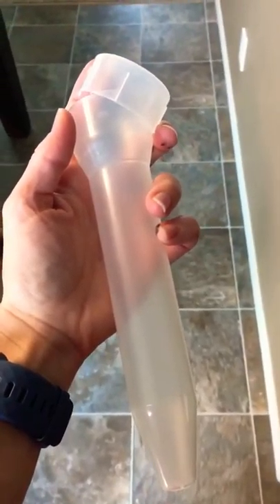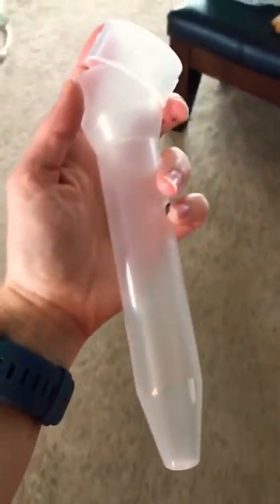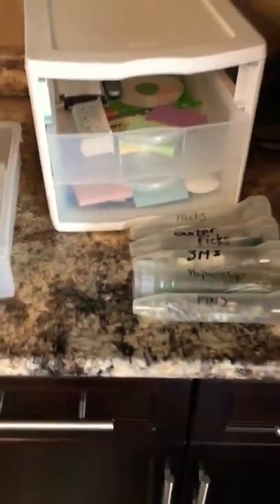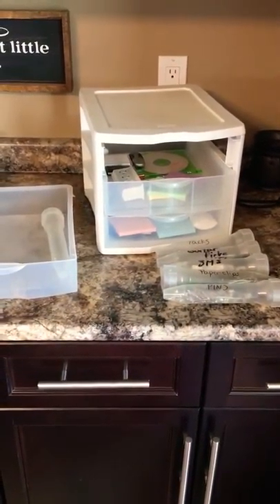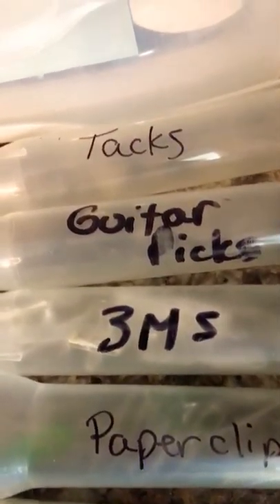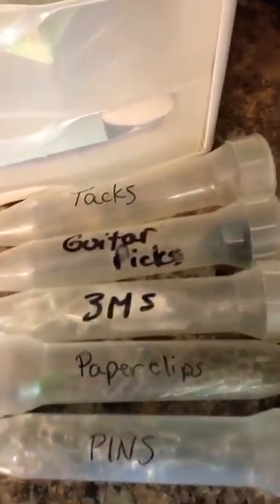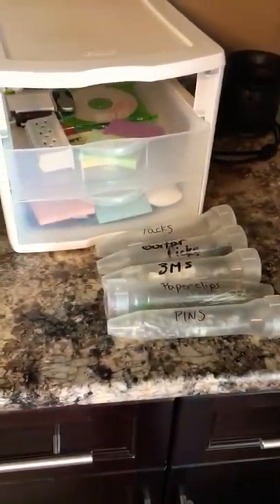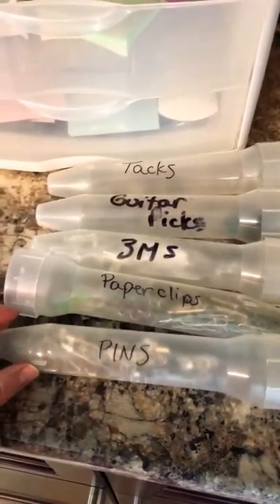Uses for 60ml syringe containers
Here’s a quick tip on what you can do with those syringe containers besides recycling them.